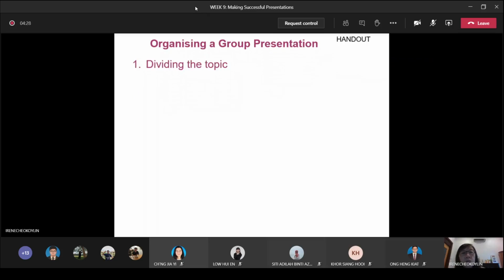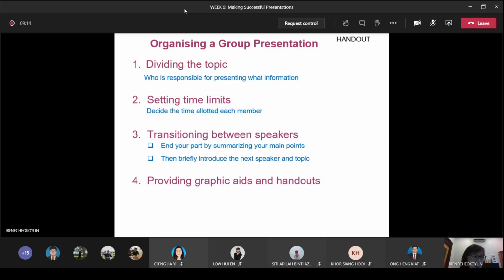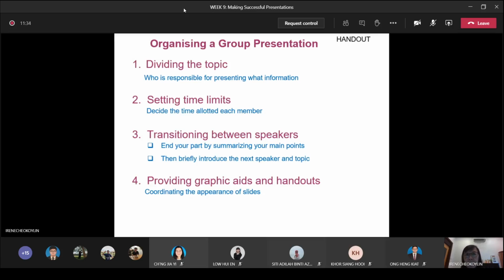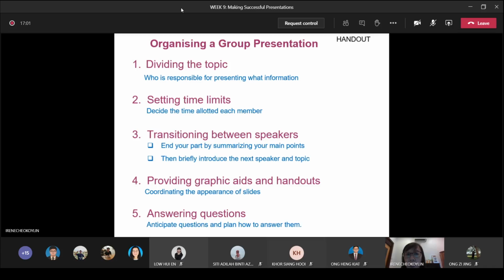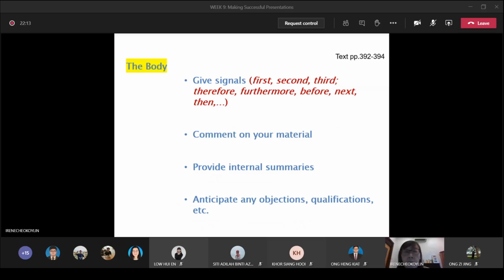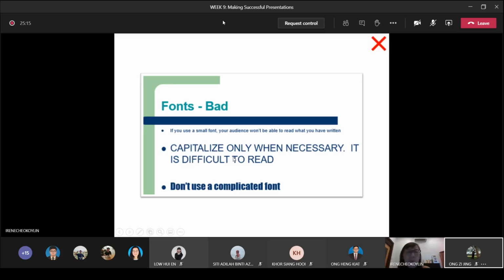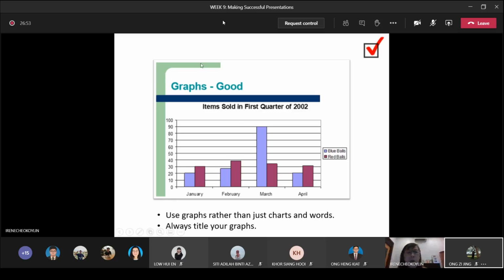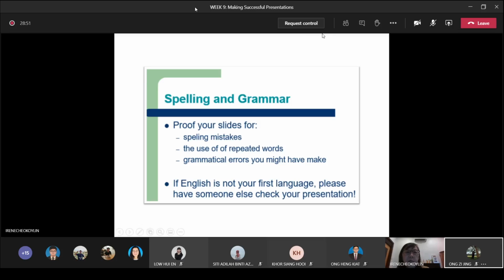Technical Writing - Lecture 09(Making Successful Presentations)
By: Madam Irene